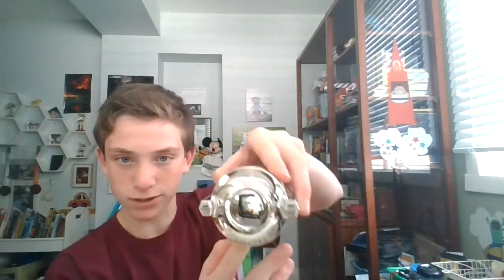Invictus (Paco Rabanne) Fragrance Review